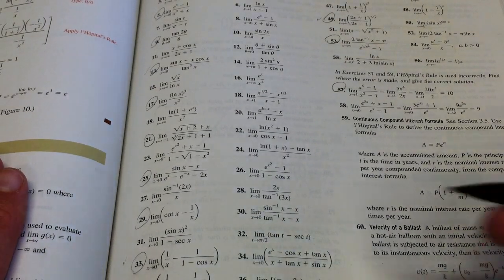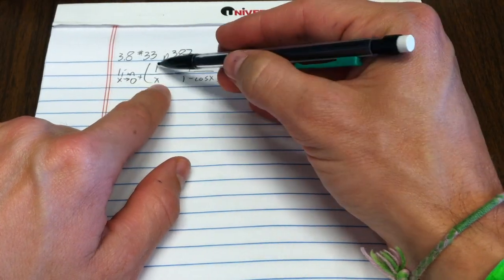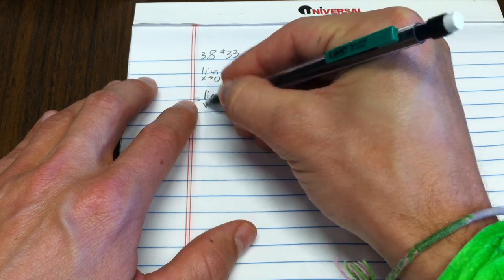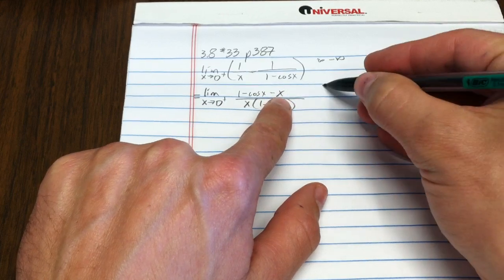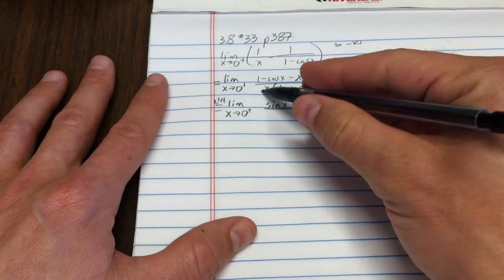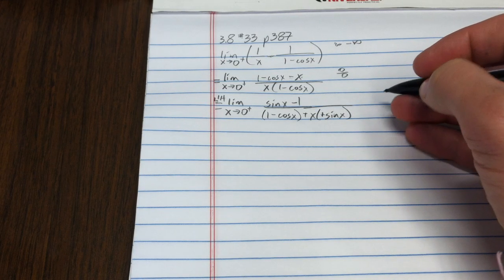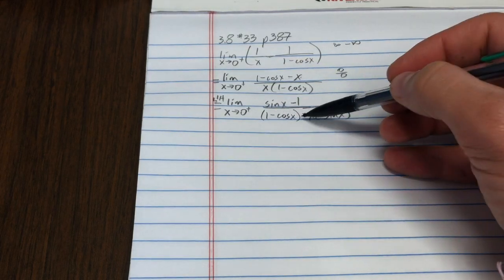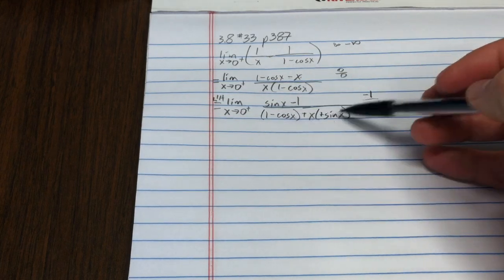L'Hopital Limit with Infinity Minus Infinity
We solve a limit problem which requires algebraic manipulation from indeterminent form infinity minus infinity to a form suitable for L'Hopital's rule.